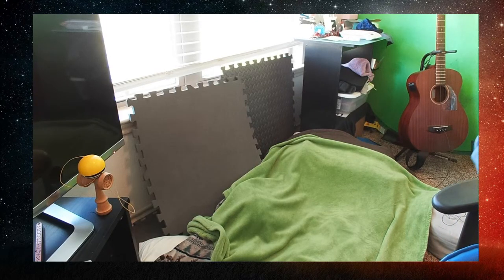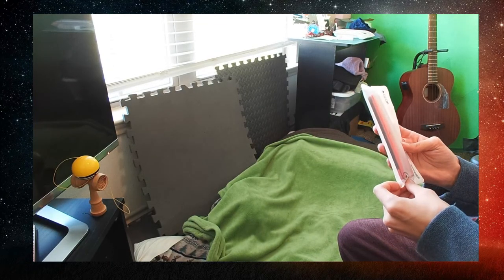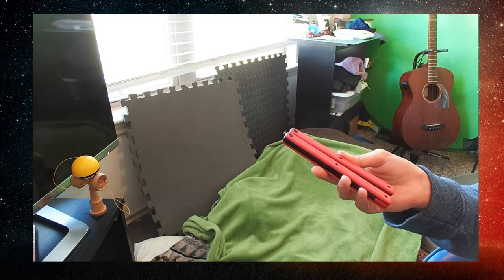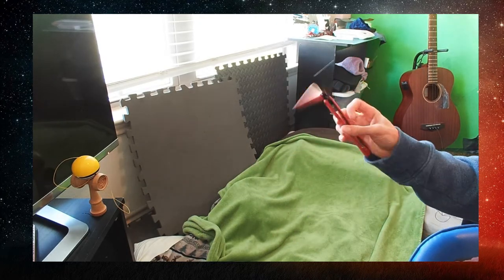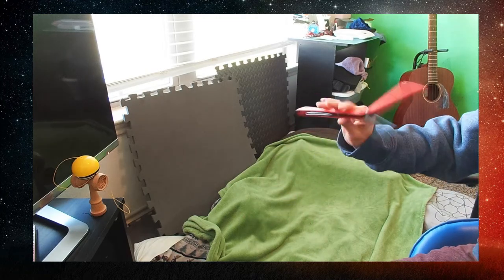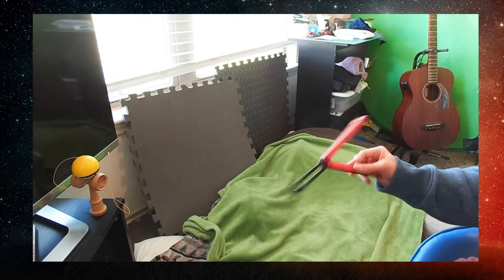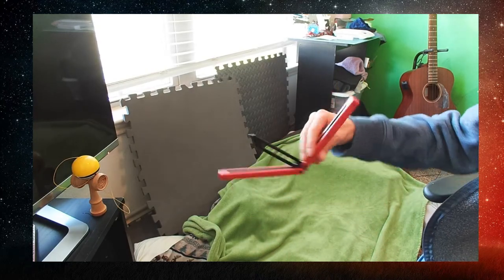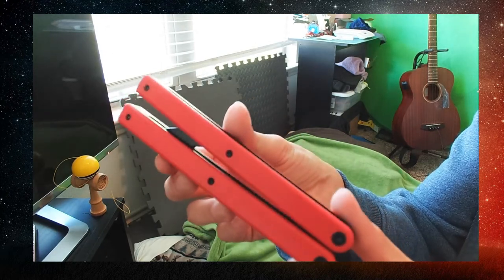Glidr Bermuda (Candy Red): Unboxing + First Impressions!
Sup Flippers!

Today I am unboxing the Glidr Bermuda!!

Balisong Tuning + Maintenance + Flipping + Elden Ring pvp?